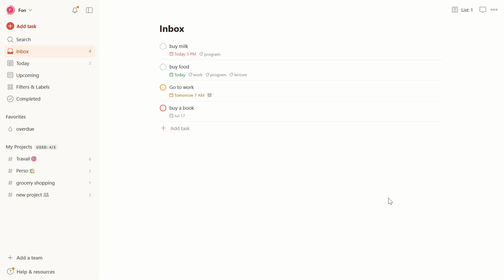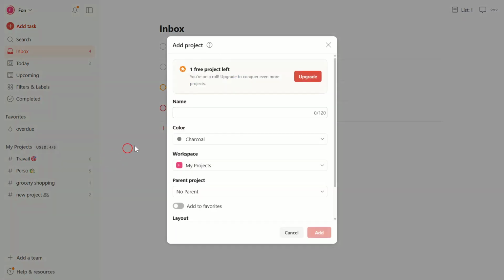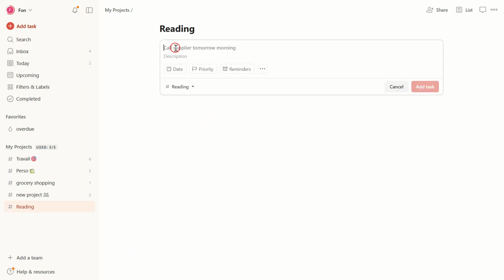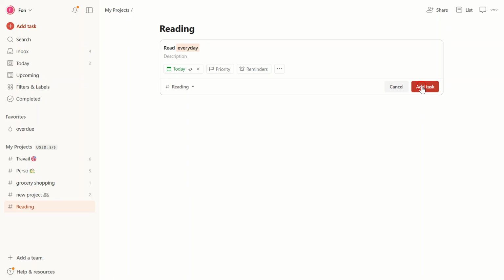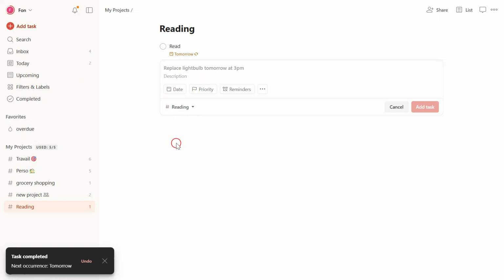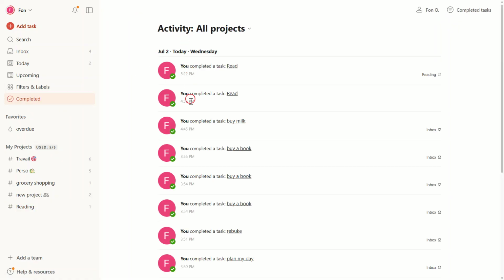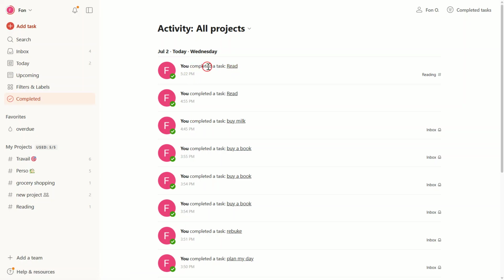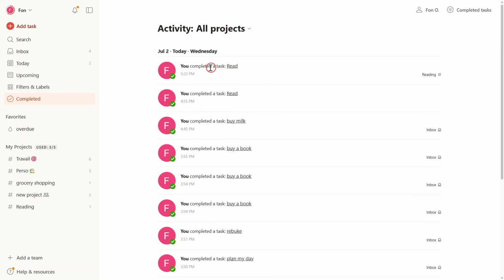How To Track Habits With TODOIST Recurring (Tasks Complete 2025 Guide)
Welcome to this comprehensive How to track habits with Todoist recurring tasks (Complete 2025 Guide) tutorial! In this detailed guide, I'll walk you through everything you need to know about How to track habits with Todoist recurring tasks (Complete 2025 Guide).

 What You'll Learn in This How to track habits with Todoist recurring tasks (Complete 2025 Guide) Tutorial:
• Complete step-by-step instructions for How to track habits with Todoist recurring tasks (Complete 2025 Guide)

Whether you're a complete beginner or looking to improve your skills, this How to track habits with Todoist recurring tasks (Complete 2025 Guide) tutorial covers everything from basic concepts to advanced strategies. I've designed this guide to be easy to follow, practical, and immediately actionable.

 Why This How to track habits with Todoist recurring tasks (Complete 2025 Guide) Tutorial is Different:

 Perfect for:
• Beginners who want to learn How to track habits with Todoist recurring tasks (Complete 2025 Guide) from scratch

Don't forget to LIKE this video if it helped you learn How to track habits with Todoist recurring tasks (Complete 2025 Guide) and SUBSCRIBE for more in-depth tutorials like this one!

Questions? Drop them in the comments below! I read every comment and try to respond to as many as possible.

• Share with anyone who might benefit from learning How to track habits with Todoist recurring tasks (Complete 2025 Guide)